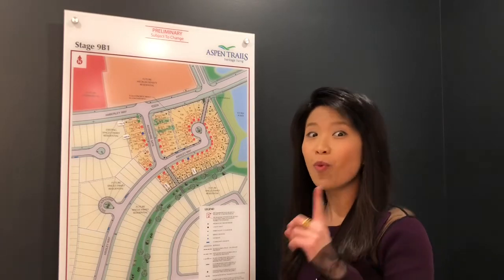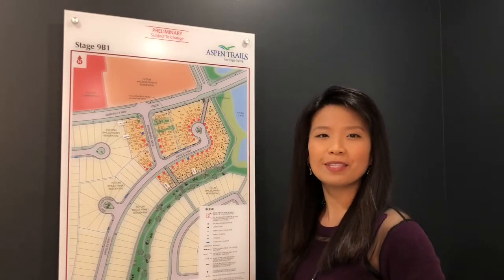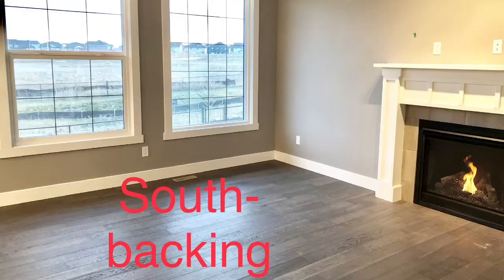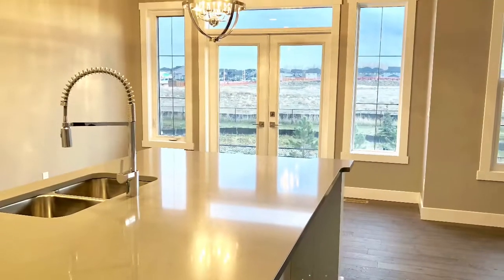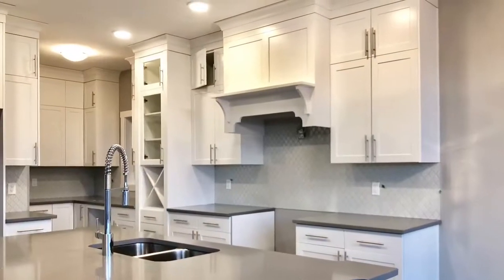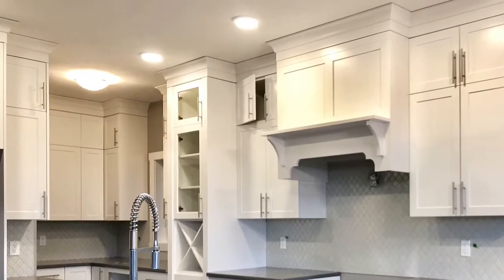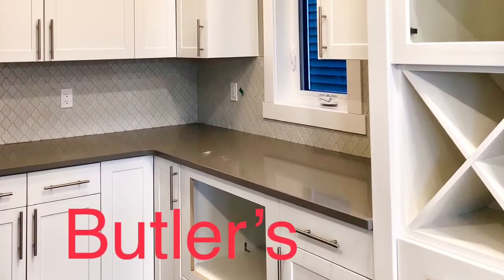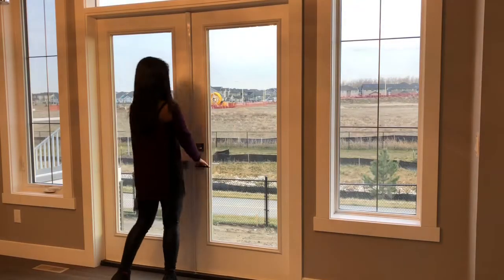SOLD Watch the sunset from your backyard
New home for sale: backing southwest, so you can watch the sunset every evening, while listening to the trickling waters of the creek.